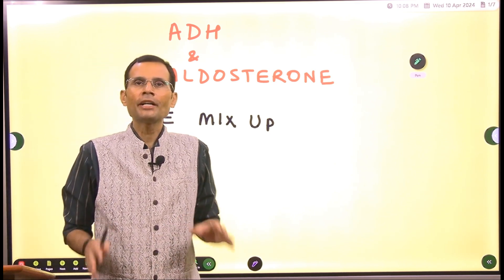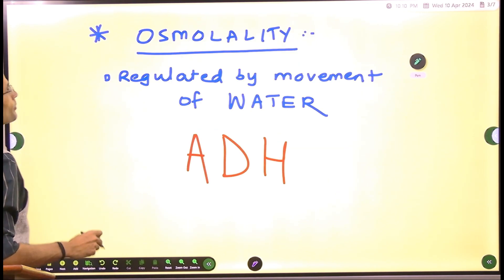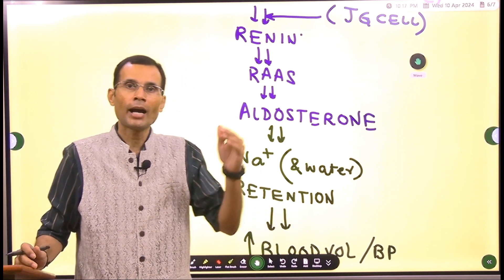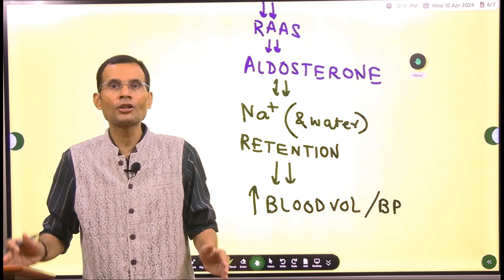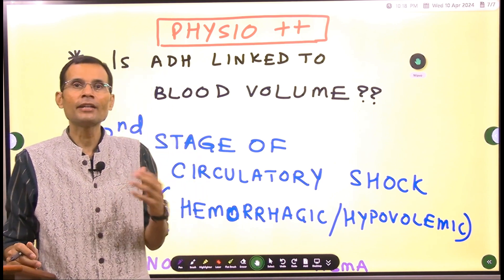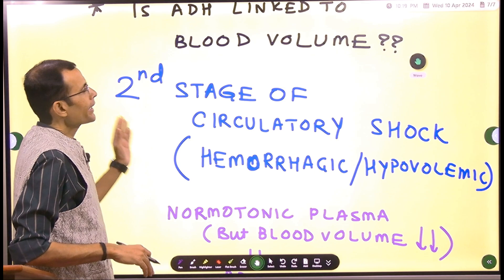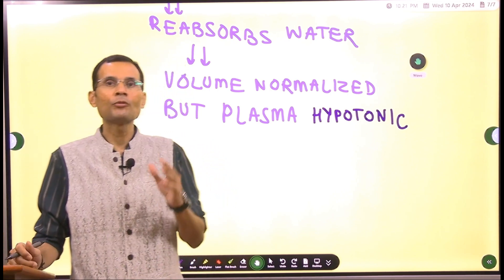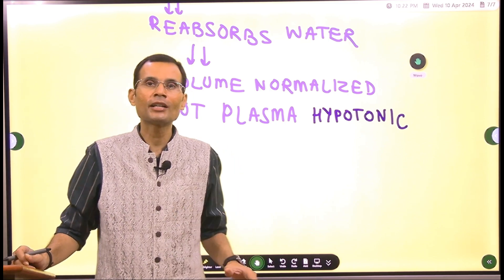ADH & Aldosterone:Like twin brothers, often we mix up their actions | PHYSIOLOGY | Vivek Nalgirkar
Are you ready to master the complexities of ADH and Aldosterone? Join us on this illuminating journey as we explore the enigma of these two vital hormones, often confused like twin brothers by medical students. In "Mastering ADH & Aldosterone: Essential Insights for Med Students!" we unveil the secrets of their mechanisms, dive into why they are pivotal in regulating bodily functions, and clarify common misconceptions.

This video is perfect for med students, healthcare professionals, and physiology enthusiasts eager to deepen their understanding of medical science. Dr. Vivek Nalgirkar sheds light on how ADH regulates plasma osmolality through water reabsorption and how Aldosterone controls blood volume and pressure by managing sodium and water levels. Discover the critical roles these hormones play in maintaining health and how they respond to various bodily states.

Knowledge is the key to healthier beginnings, and grasping these concepts can vastly improve your medical expertise. Whether you're preparing for NEET, studying MBBS, or simply fascinated by neurology and rare diseases, this video is tailored to enhance your learning experience.

Engage with our community on Quora to discuss and exchange medical facts, study tips, and much more. Join Dr. Vivek Nalgirkar in fostering a deeper understanding of medical science, where clarity meets innovation in healthcare education.